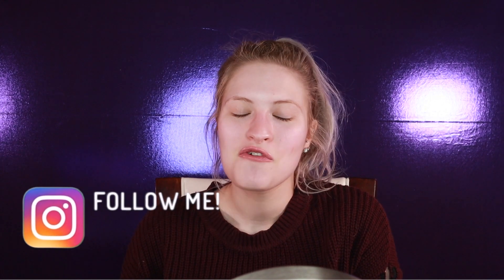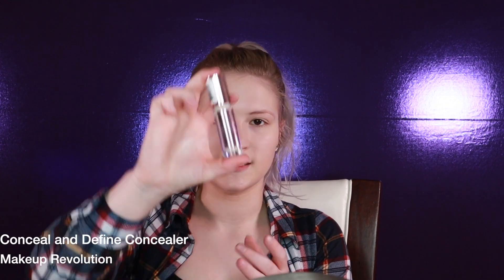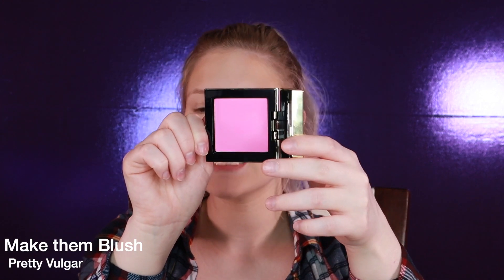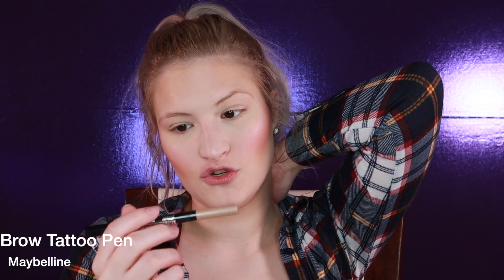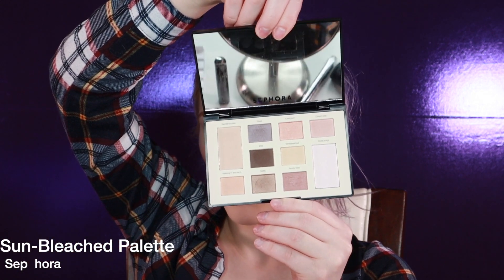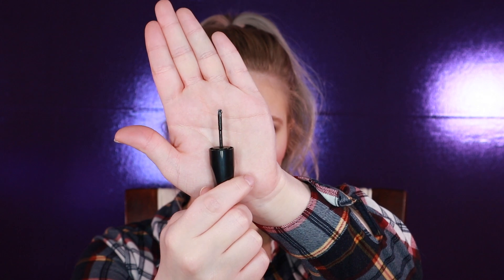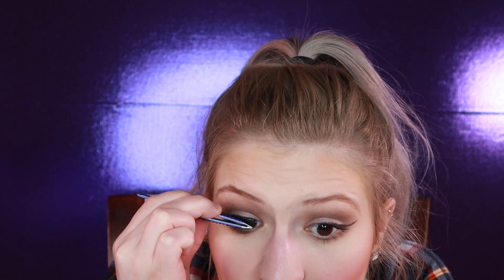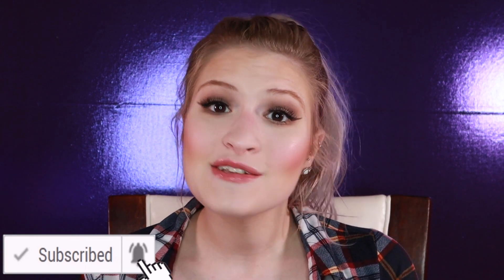Full Face of Products I Hate 😡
Hi beauties 💋

In today's video we are playing with my least favorite makeup products of all time! Please pray I don't get a breakout 😅 Thank you all for your support! This is by far my worst makeup day.

PRODUCTS MENTIONED:

*Eye Palette: CAN"T FIND PRODUCT.